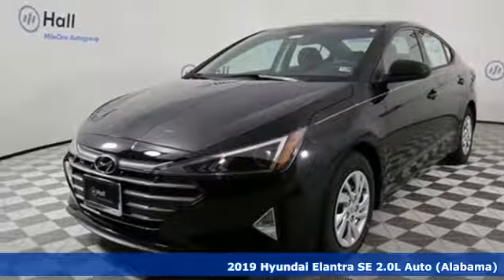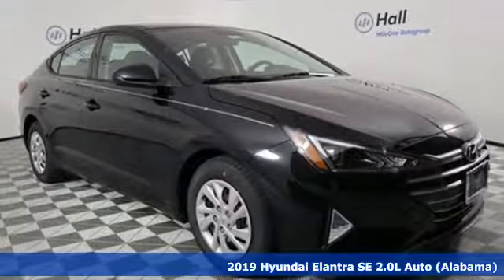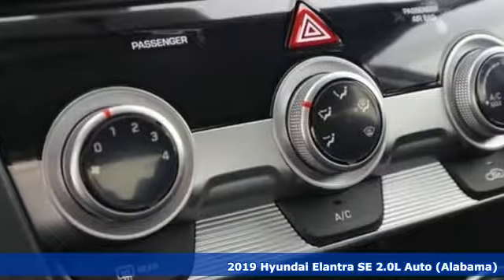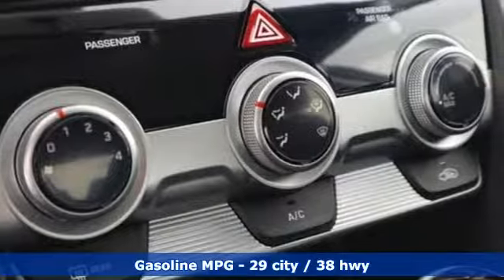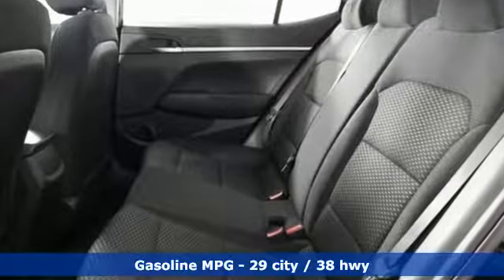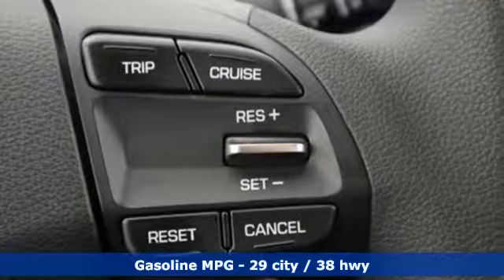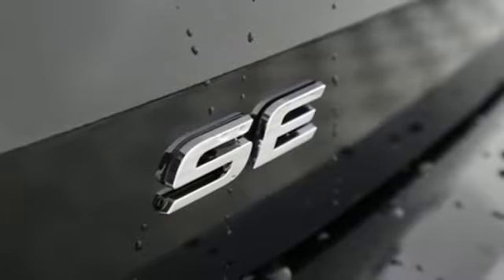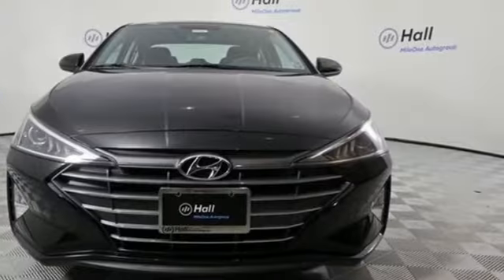New 2019 Hyundai Elantra Chesapeake VA Norfolk, VA #19190217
Year: 2019
Make: Hyundai
Model: Elantra
Trim: SE
Engine: 2.0L 4-Cylinder
Transmission: Automatic
Color: Black
Interior: Black
Stock #: 19190217
VIN: 5NPD74LF1KH455773

Address:
3416 Western Branch Blvd